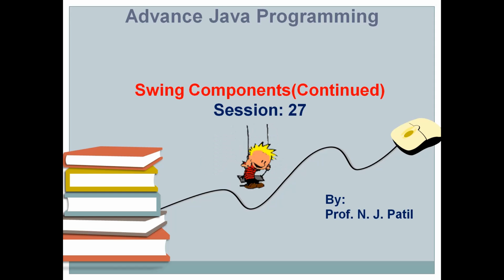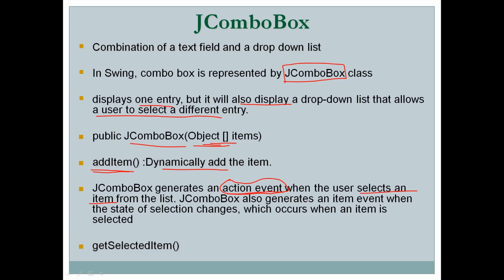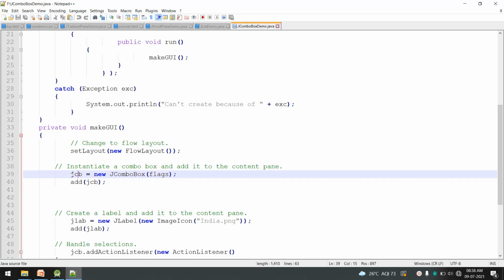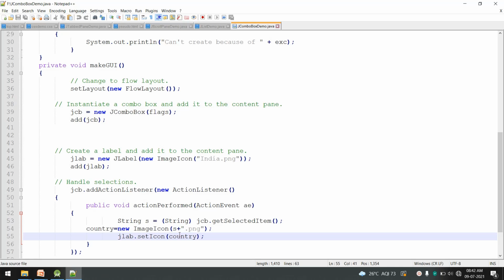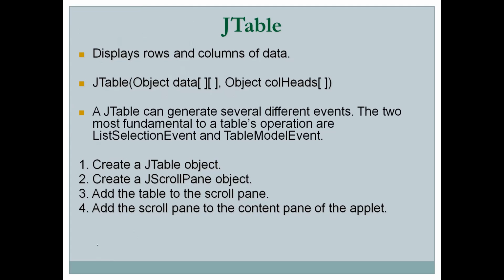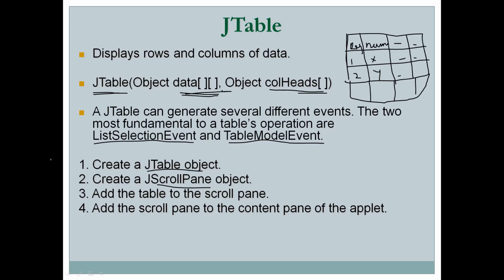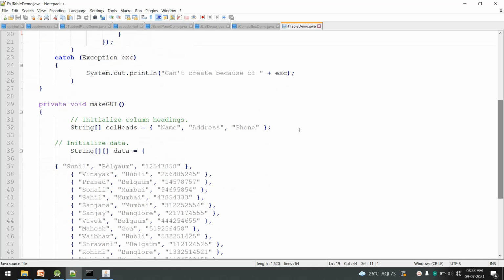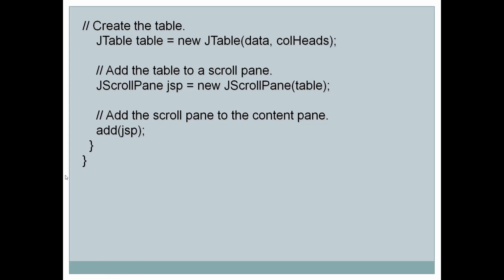Adv Java session 27 swing components(JComboBox & JTable)